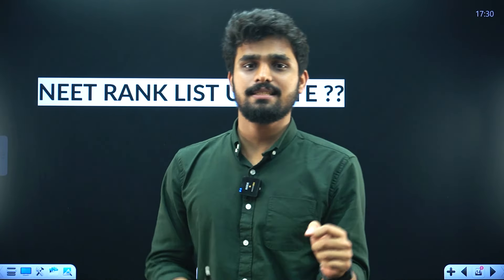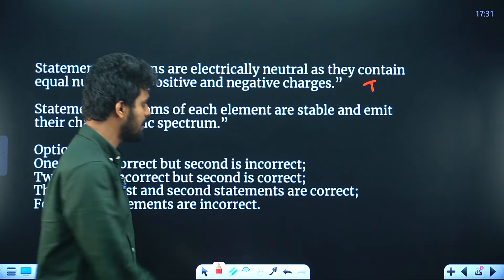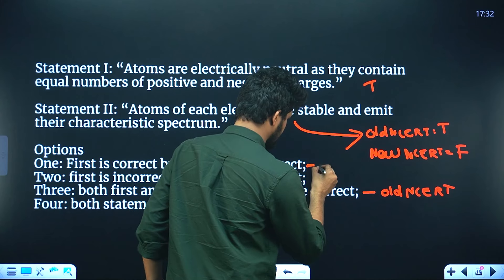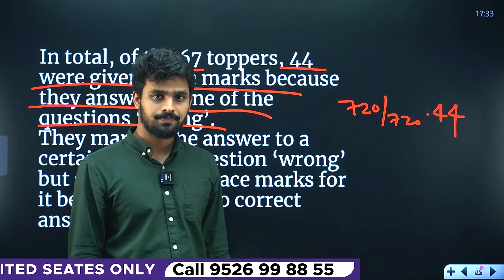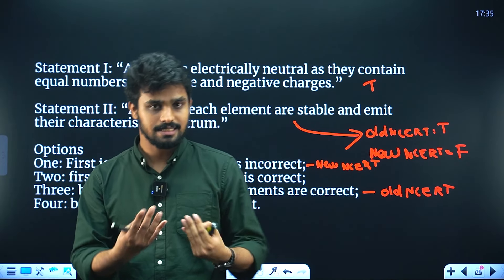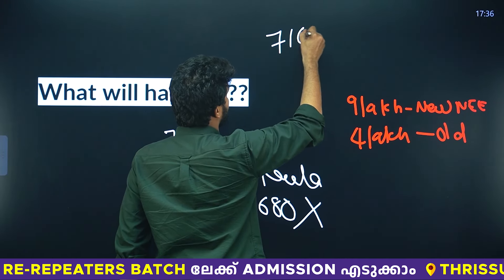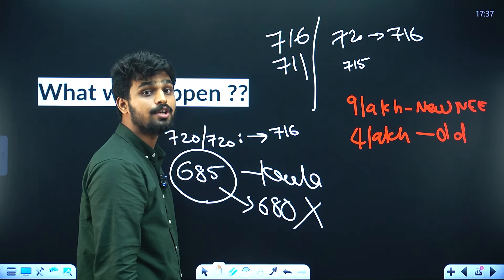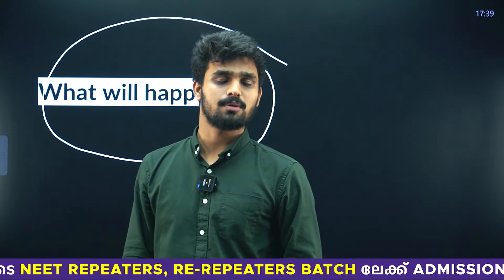NEET 2024 Physics Question | റാങ്ക് മാറിമറിയും | NEET Question Paper 2024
NEET 2024 preparation with NEET SACM, your go-to source for all things NEET. Get the latest updates on NEET 2024 Physics questions, detailed analysis of the NEET 2024 question paper, and comprehensive coverage of Supreme Court issues related to NEET. Our expert insights and in-depth analysis will ensure you're well-prepared for every aspect of the NEET 2024 exam. Follow NEET SACM for real-time updates, expert commentary, and all the information you need to succeed in NEET 2024.